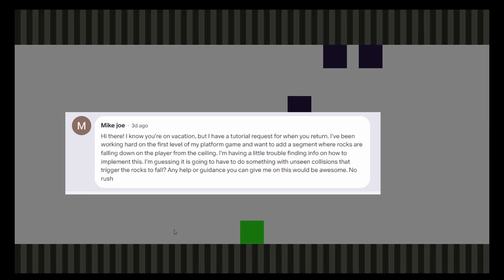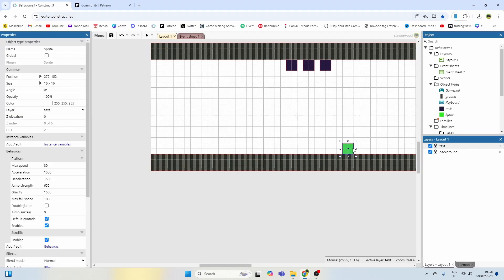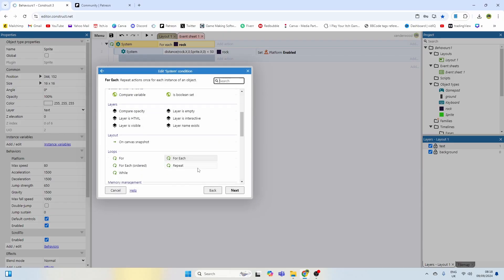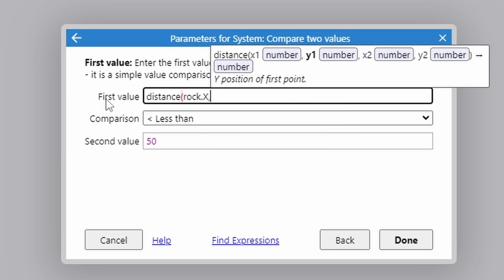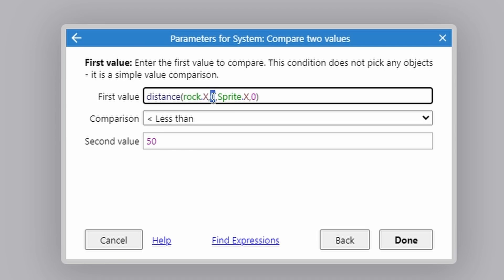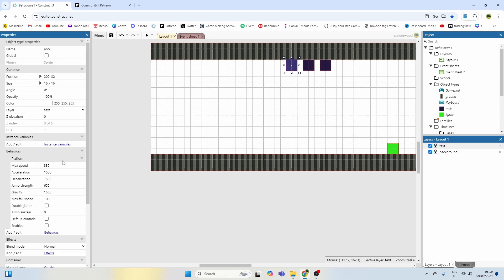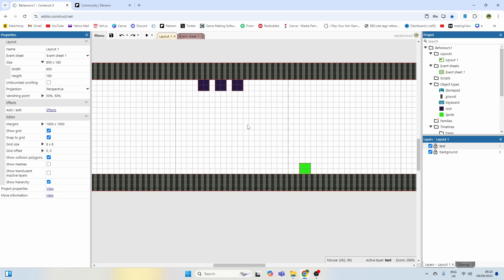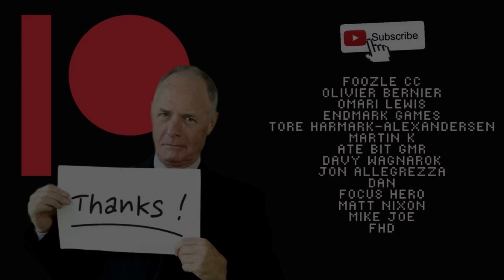Construct 3 - Trigger Falling Rocks by DISTANCE. Super EASY!